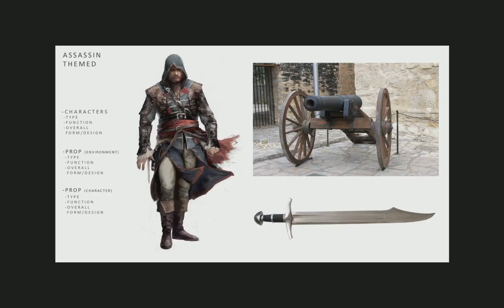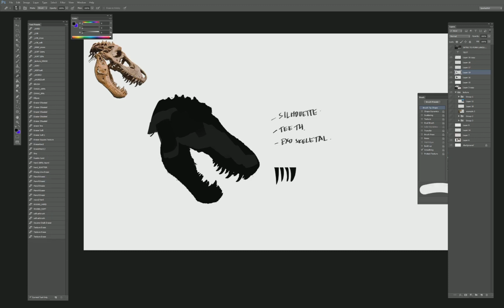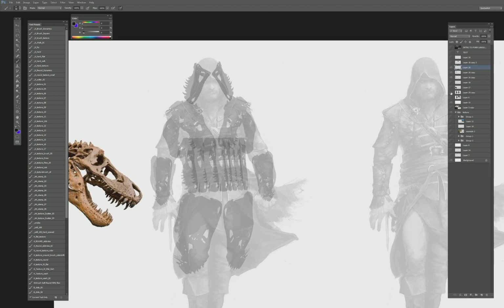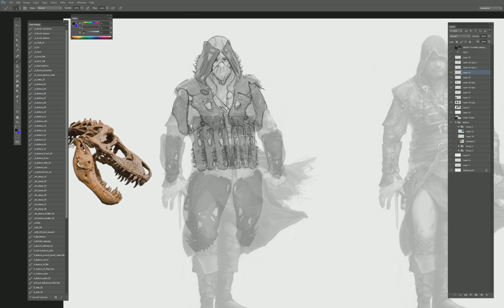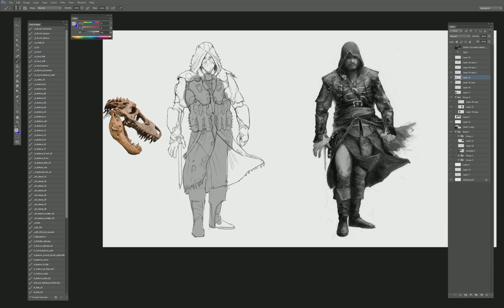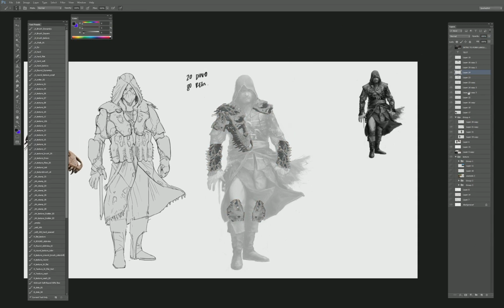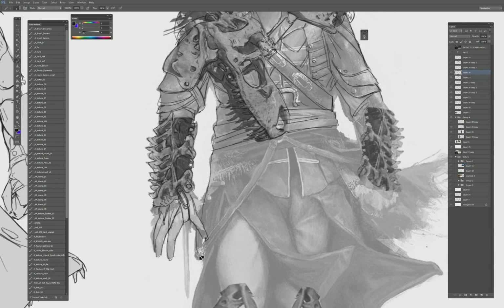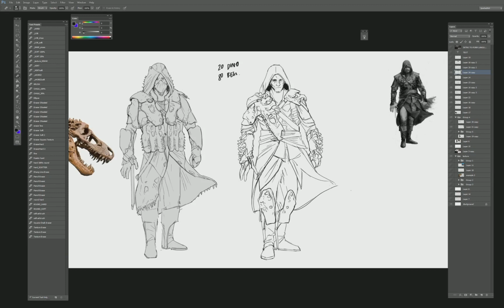Form Language 2